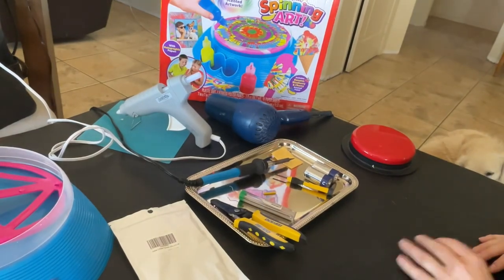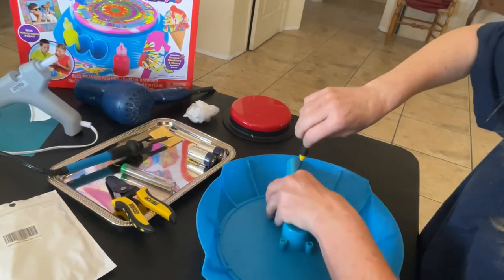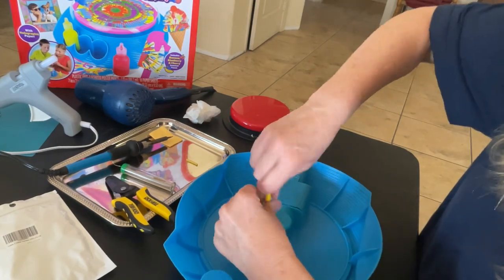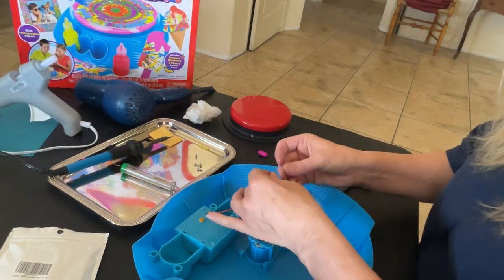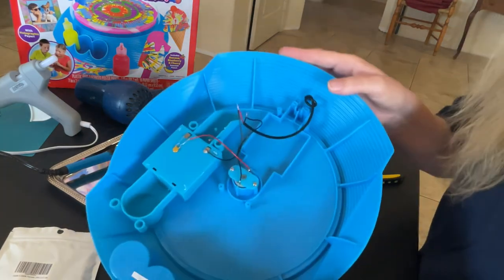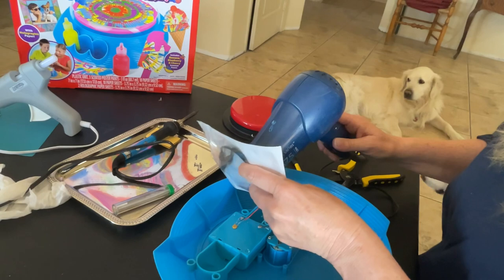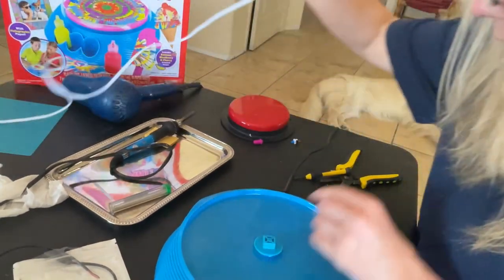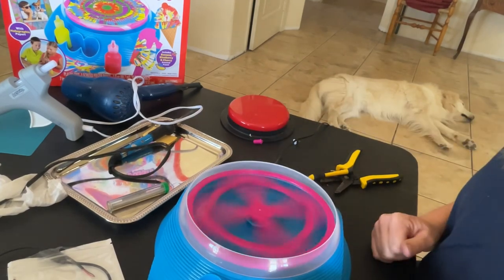How to Switch Adapting a Cra-z-Art spinning art machine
Switch adapting a crazy, art spin, art machine for kids with come flex motor needs.
You will need a small, flathead screwdriver, C batteries, wire cutters, hairdryer, soldering, wire, 3.5 female wire, heat, shrink, and glue gun.